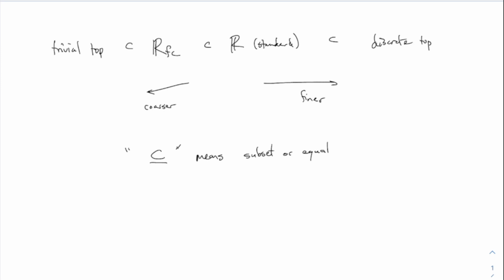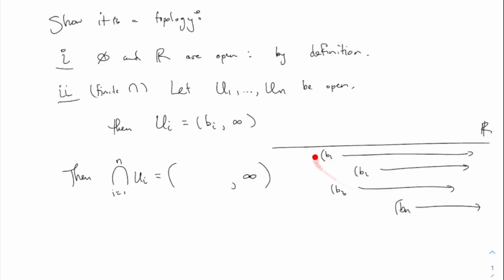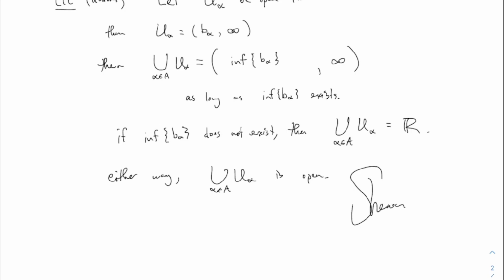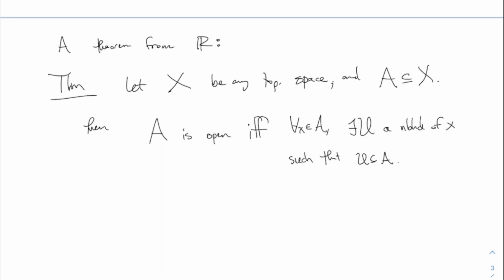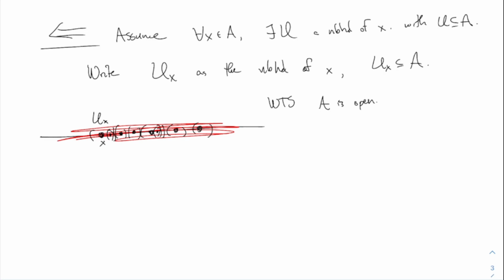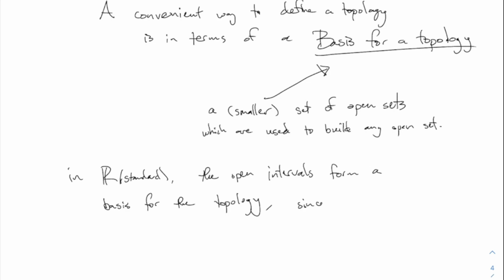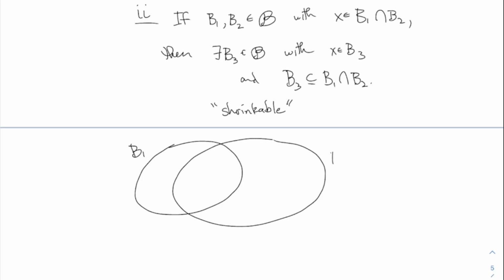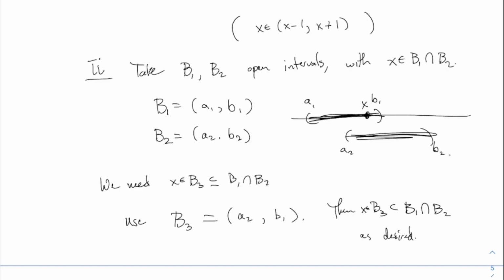Topology ep04: Bases (Jan 24, 2023)